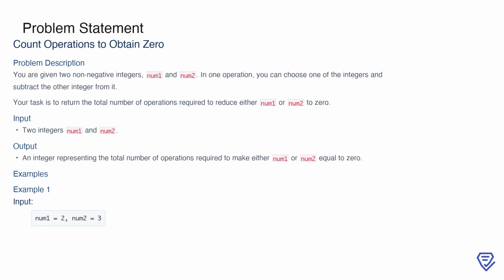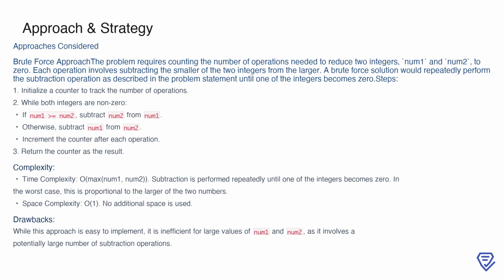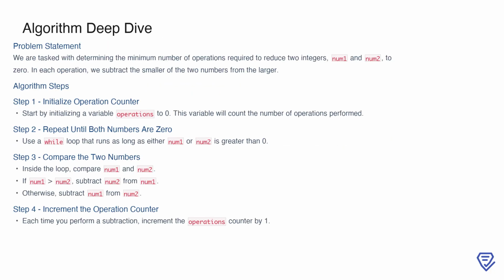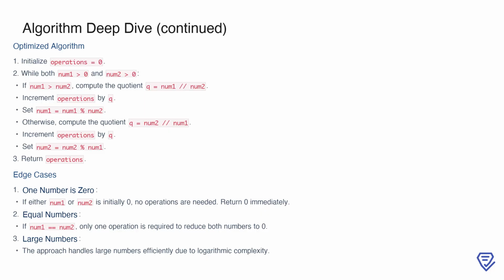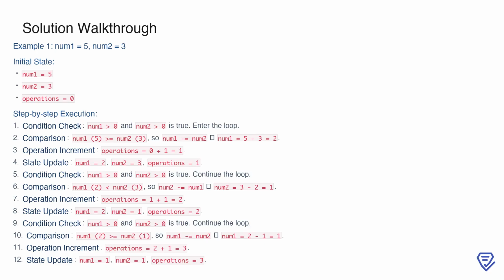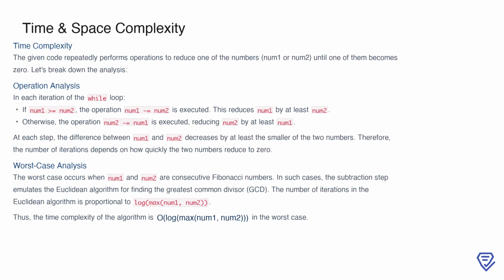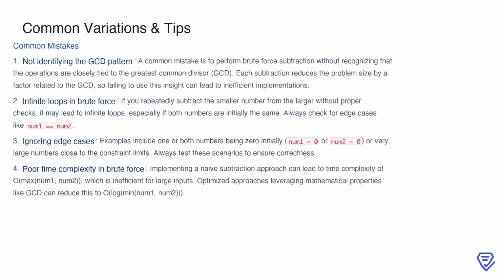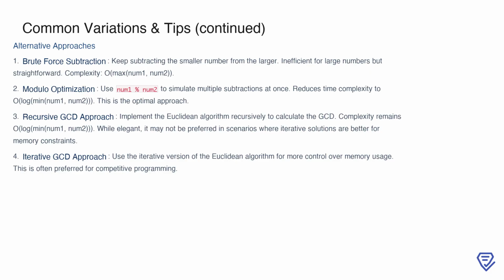LeetCode 2169: Count Operations to Obtain Zero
Difficulty: Easy

📚 Topics: Array, Math, Recursion, String

⏱️ Timestamps:
00:00 - LeetCode 2169: Count Operations to Obtain Zero
00:20 - Problem Statement
01:01 - Problem Statement (continued)
01:48 - Problem Statement (continued)
02:19 - Problem Statement (continued)
02:52 - Approach & Strategy
04:04 - Approach & Strategy (continued)
05:13 - Approach & Strategy (continued)
06:17 - Approach & Strategy (continued)
07:13 - Algorithm Deep Dive
08:09 - Algorithm Deep Dive (continued)
09:11 - Algorithm Deep Dive (continued)
10:06 - Algorithm Deep Dive (continued)
11:11 - Python Implementation
12:33 - Java Implementation
13:10 - Solution Walkthrough
14:36 - Solution Walkthrough (continued)
15:14 - Solution Walkthrough (continued)
16:03 - Solution Walkthrough (continued)
17:07 - Time & Space Complexity
18:04 - Time & Space Complexity (continued)
19:18 - Time & Space Complexity (continued)
20:16 - Common Variations & Tips
21:22 - Common Variations & Tips (continued)
22:27 - Common Variations & Tips (continued)
23:17 - Common Variations & Tips (continued)
24:22 - Conclusion
24:40 - Thank You!